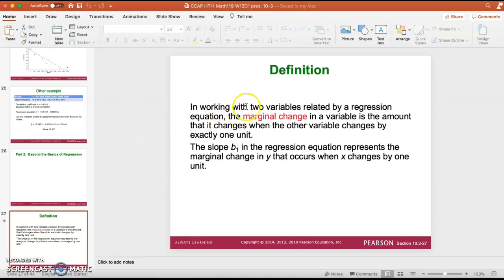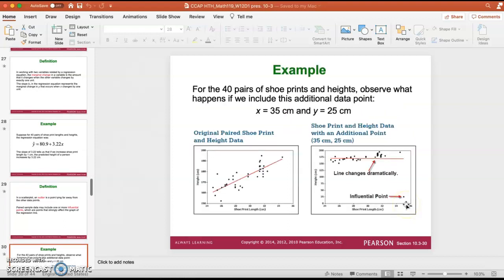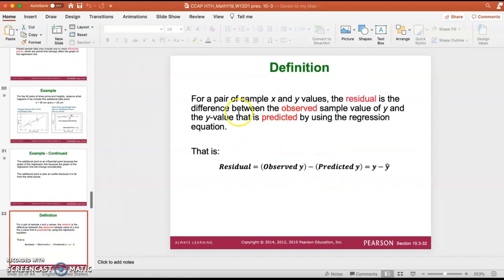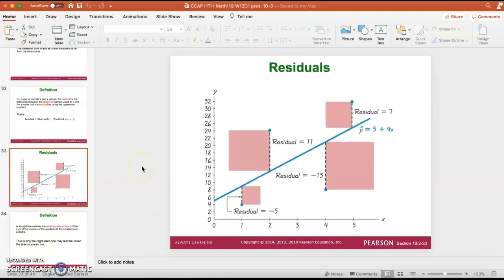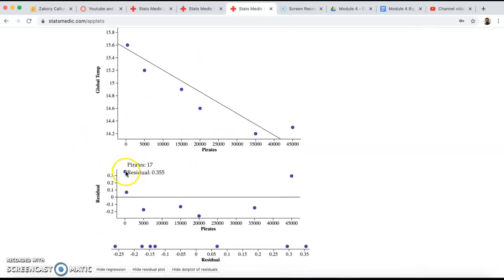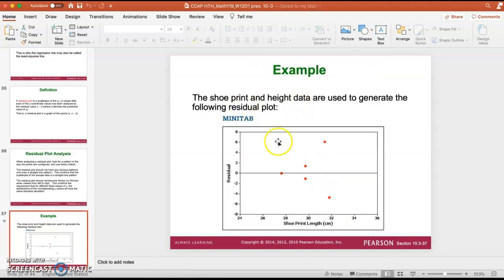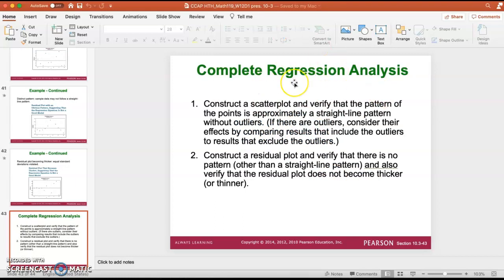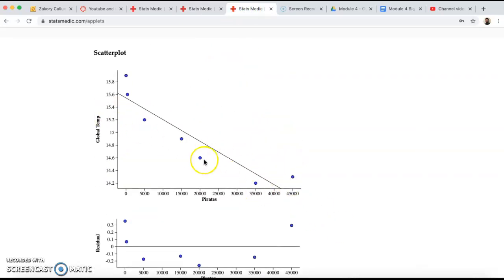10-3 Regression (part 2 of 2)